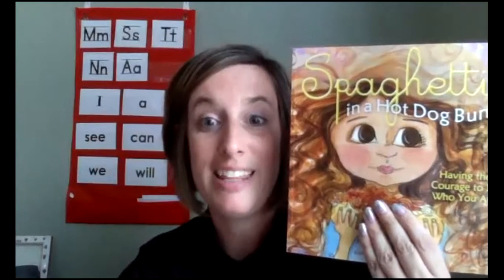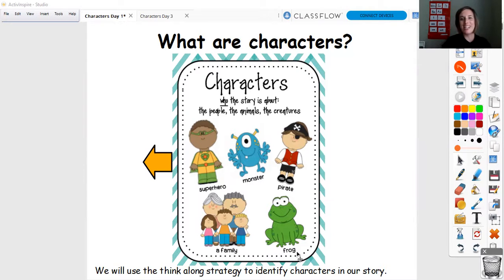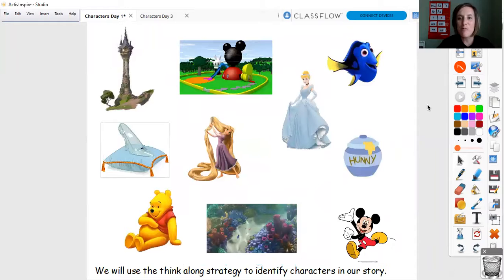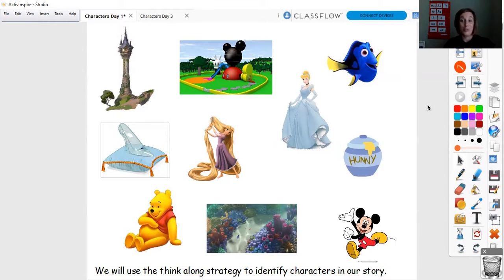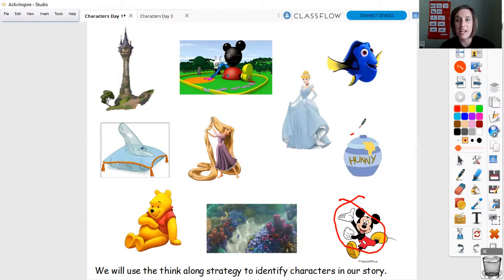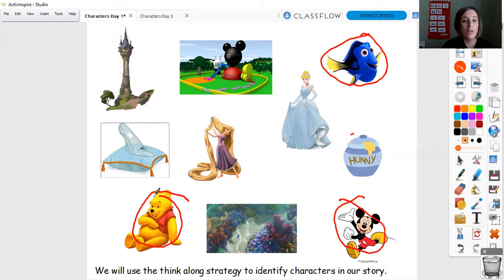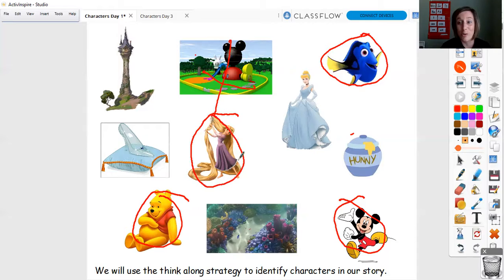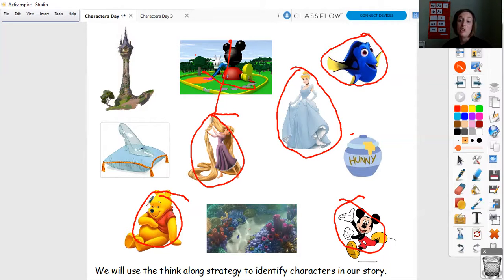What is a character?